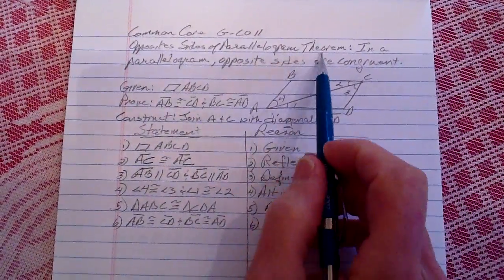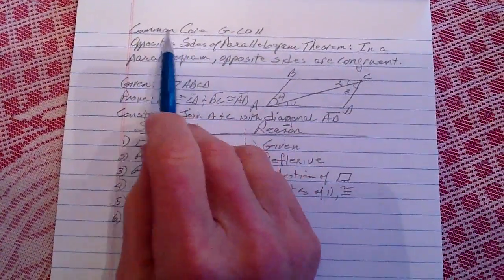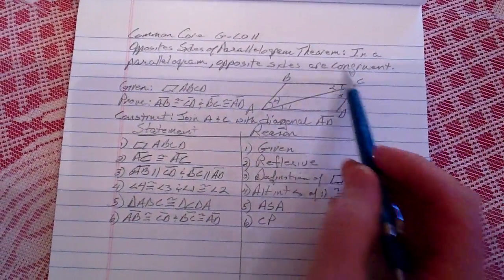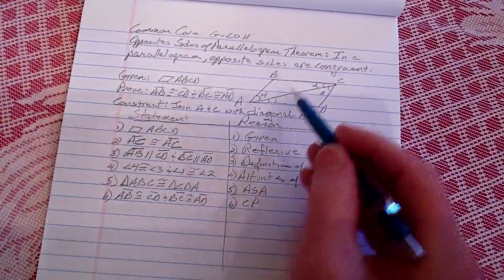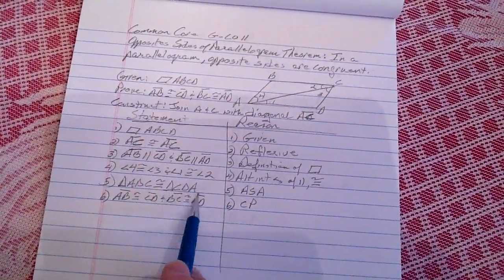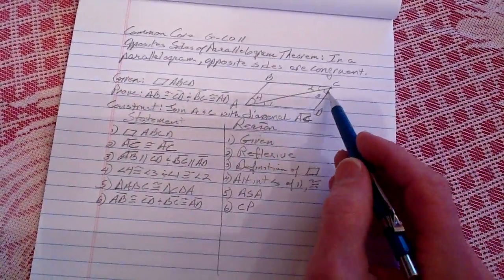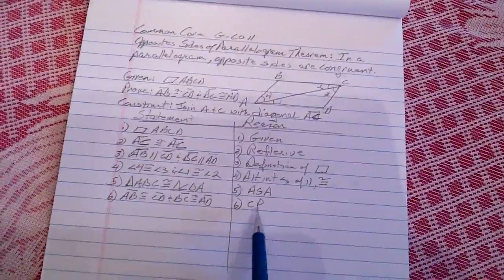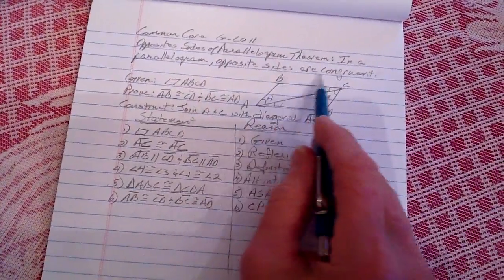Opposite Sides of Parallelogram Theorem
In a parallelogram, opposite sides are congruent.